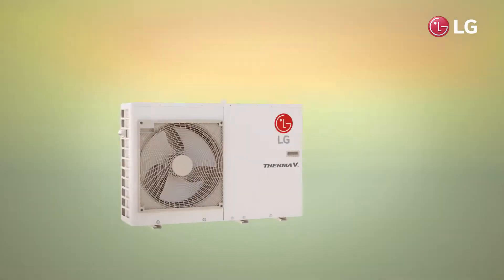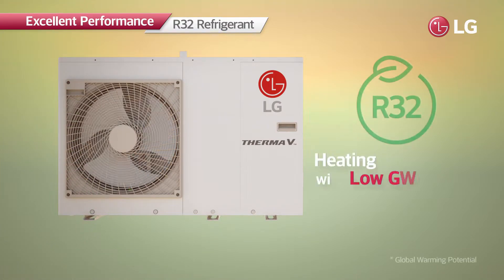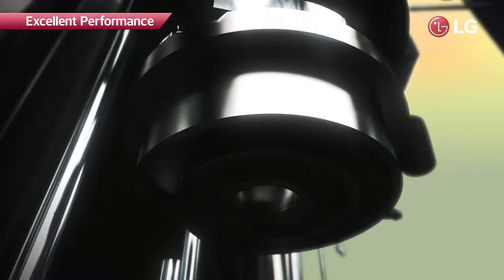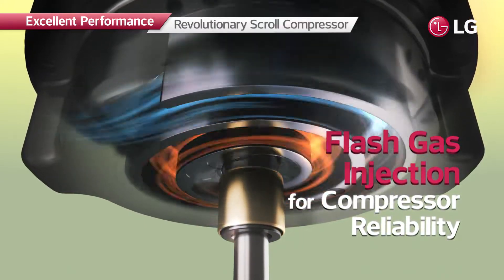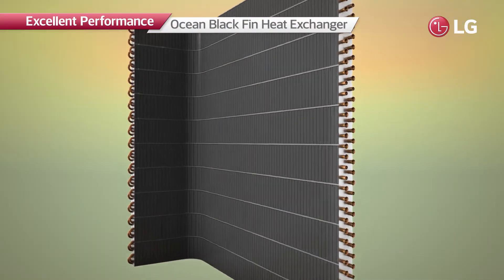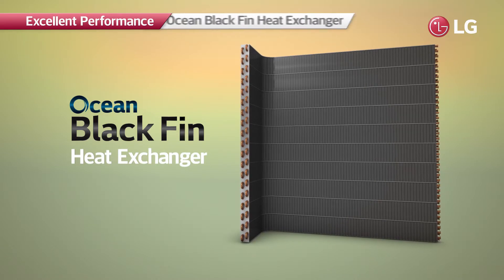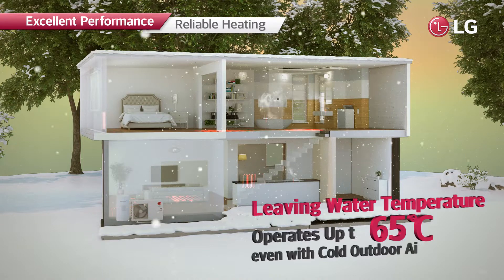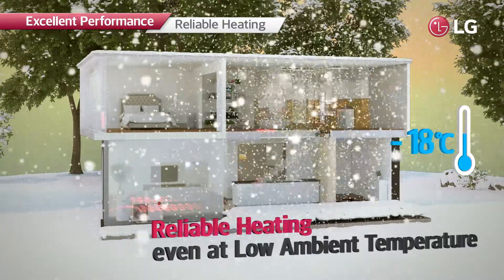Nem kell ide beltéri egység!! - LG Therma V monoblokk hőszivattyú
A MONOBLOKK hőszivattyú egy gyárilag összeszerelt komplex egybeépített külső egység, ami minden komponenst tartalmaz, amely egyébként a különálló SPLIT rendszerekben található. Előnye, hogy itt nincs külső és belső egység, azaz nem foglal el helyet az értékes lakóterünkből a beltérbe helyezendő hőszivattyú egység.
Az LG Therma V monoblokk hőszivattyú többféle teljesítményben elérhető.
Amennyiben érdekli Önt ez az új technológia, és szívesen lecserélné meglévő fűtési rendszerét, hívja fel kollégánkat, vagy írjon neki e-mailt!

Frank Dániel :
(Hőszivattyú, kereskedelmi és ipari klíma, szellőzés, központi porszívó)

A weboldalunkon ugyan nincsenek megjelenítve LG termékek, azonban van arra lehetőség, hogy nálunk rendeljék meg a készüléket, és mi el is végezzük a hőszivattyú telepítését.